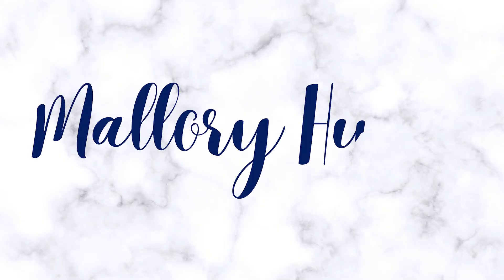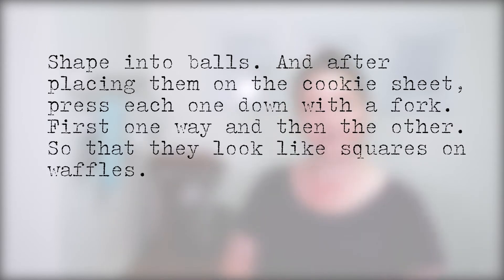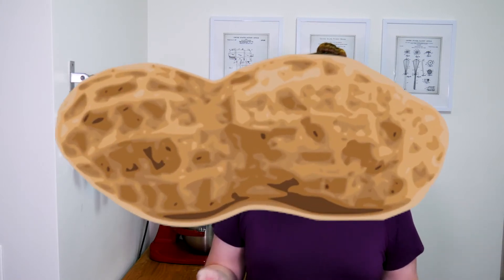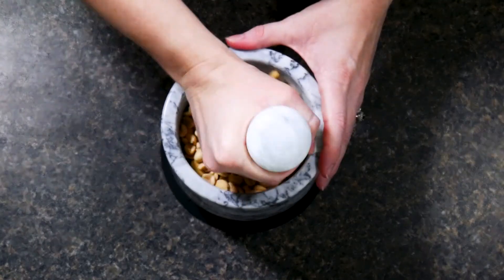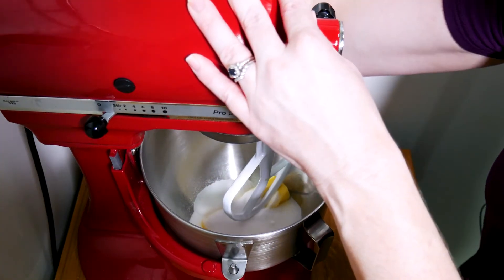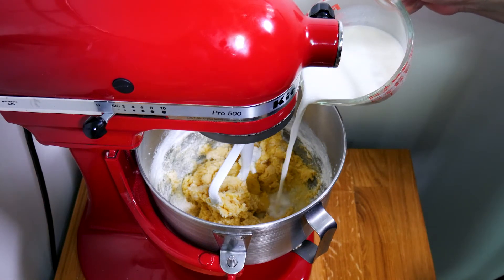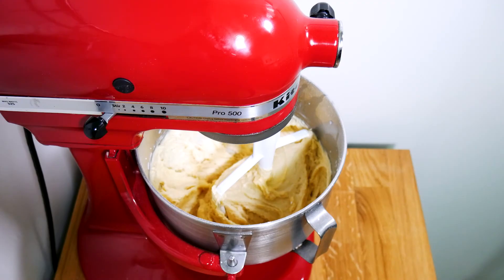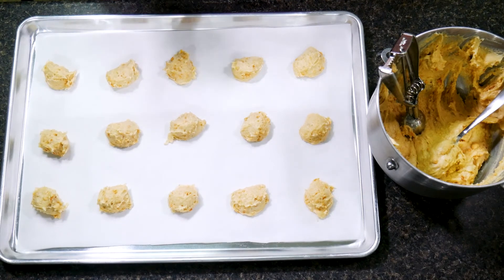Making George Washington Carver's Peanut Cookies Recipe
Today I tried out a peanut cookie recipe from George Washington Carver that dates back over 100 years! Bake with me to learn a bit more about the famous scientist and his apparent love for peanuts!